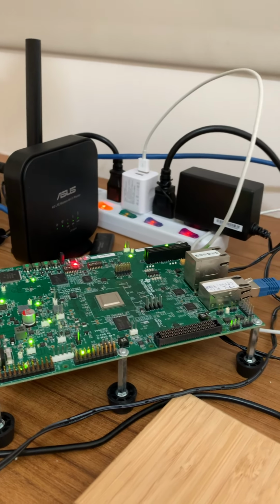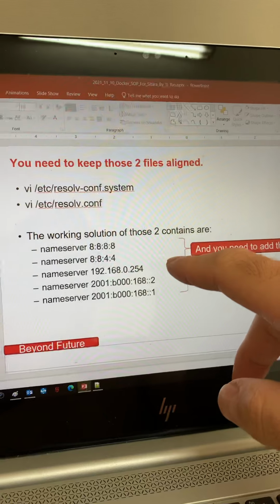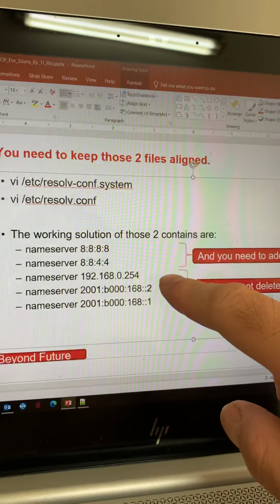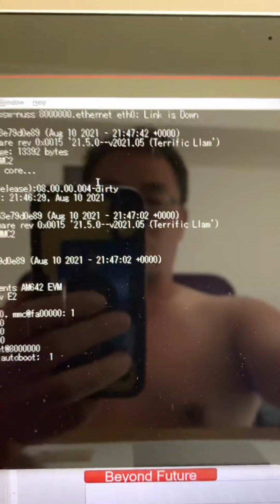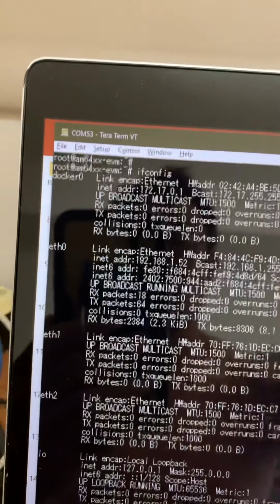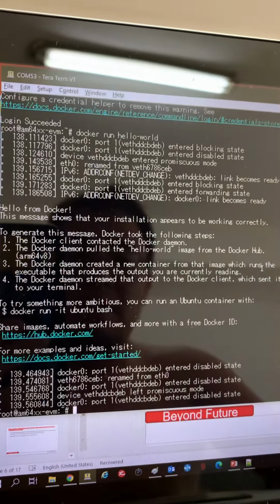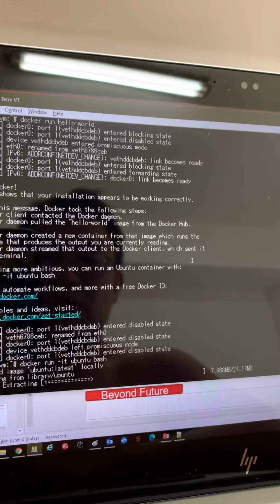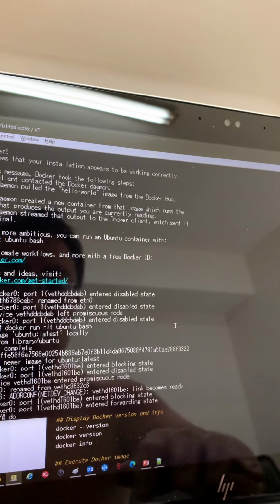TI Rio AM6442 Docker Hello world image Demo.